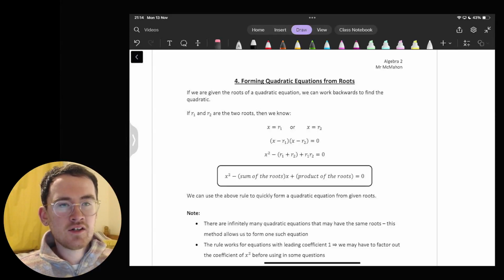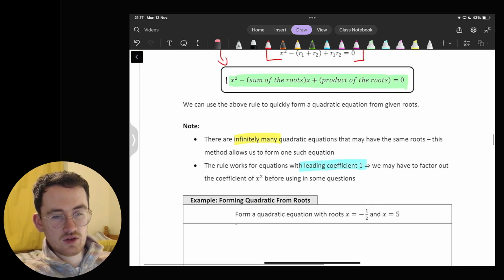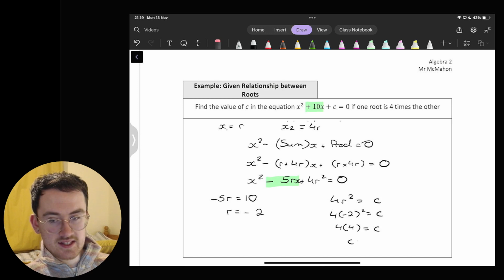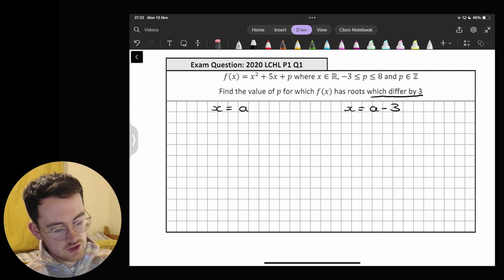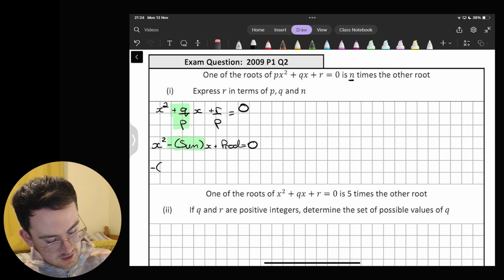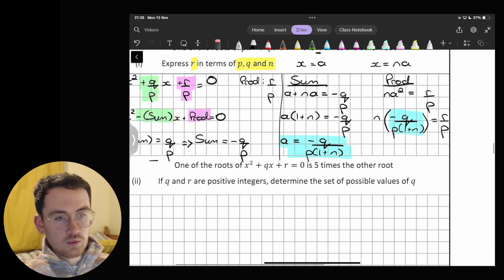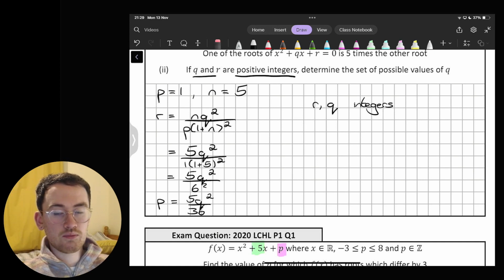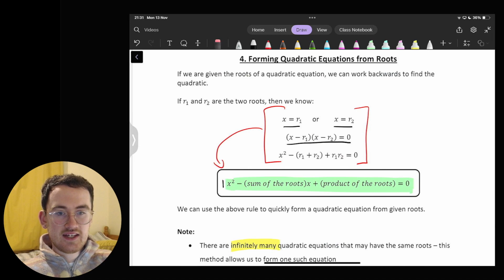Forming Quadratics from Roots (LC HL)